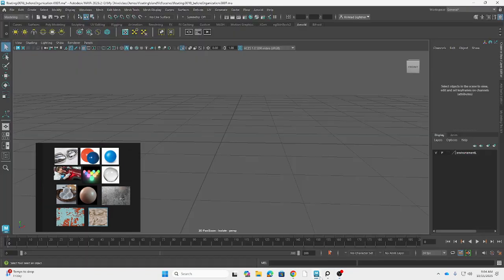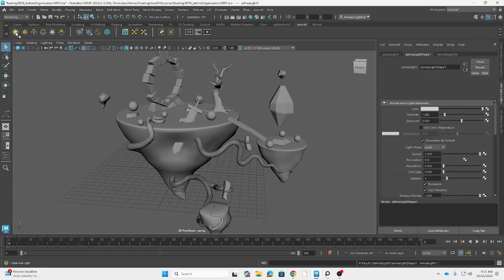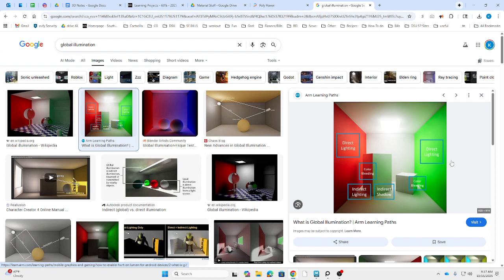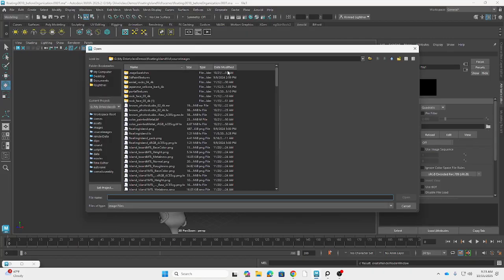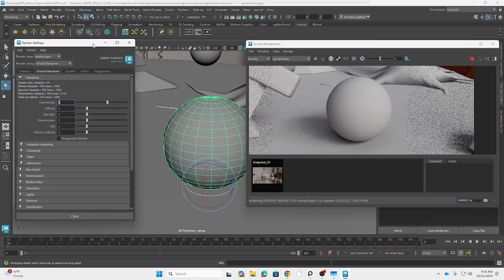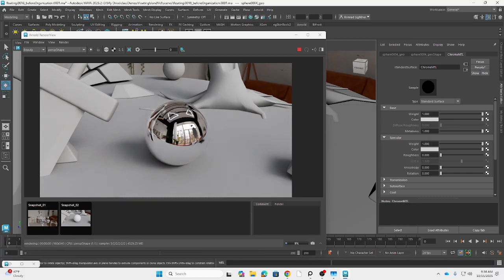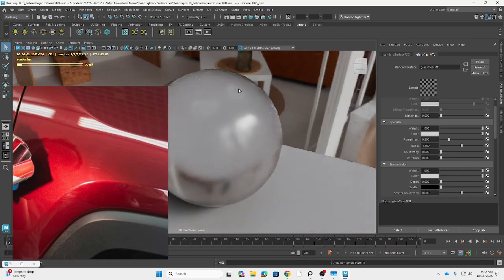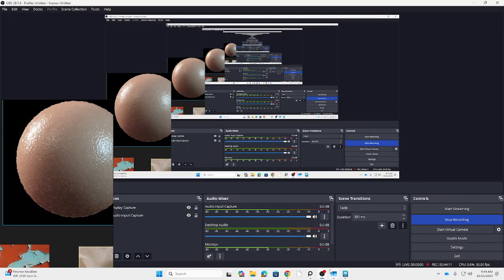Materials Video 1 - Lighting HDRI - Basics of Materials